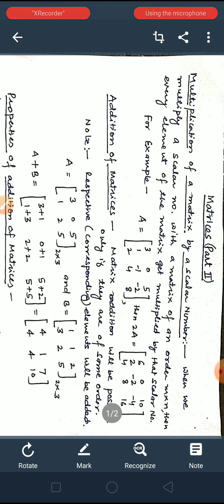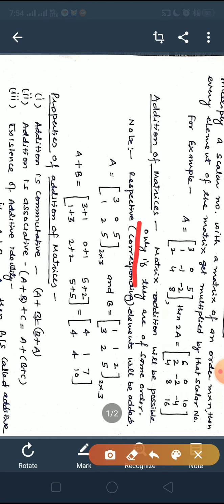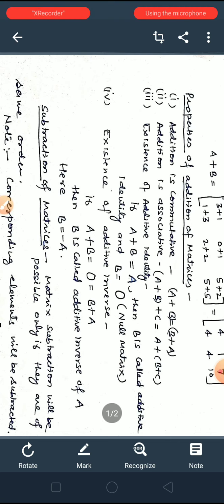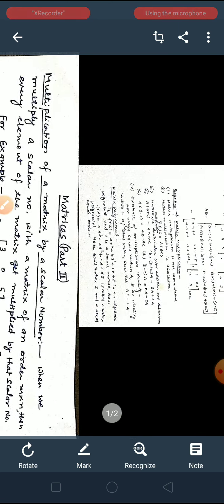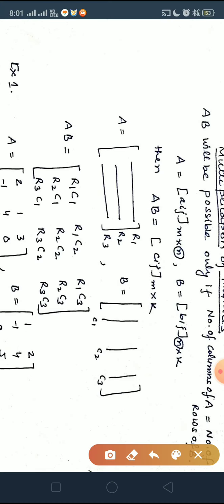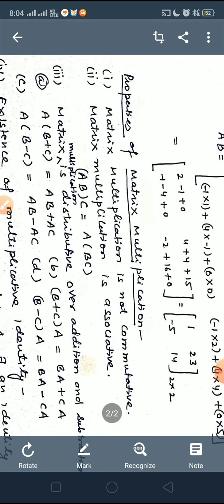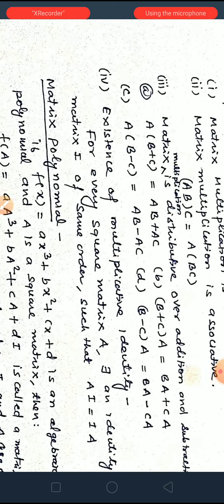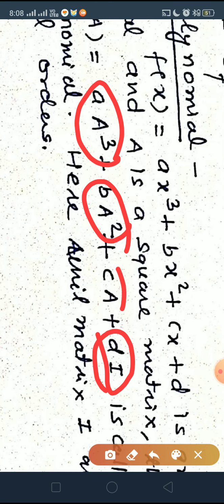Matrices Part 2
BY RK XII Maths